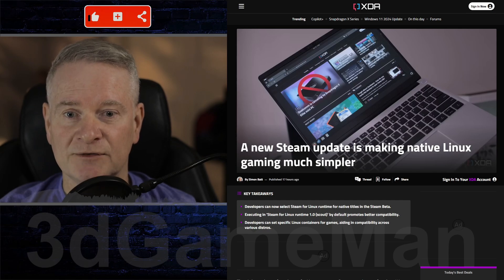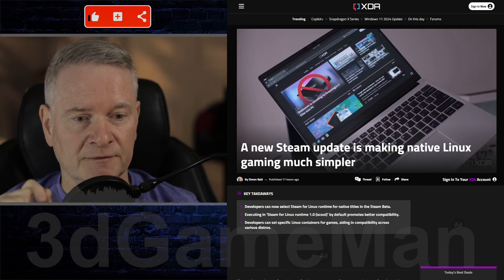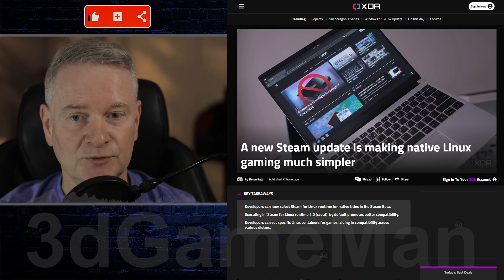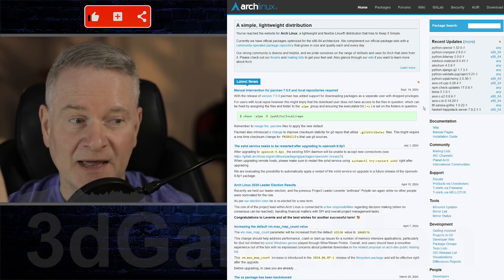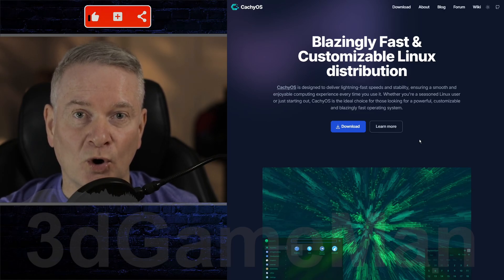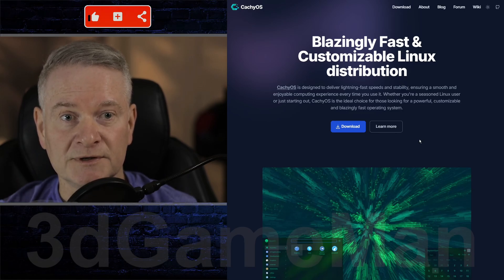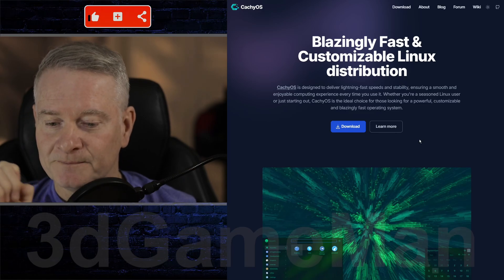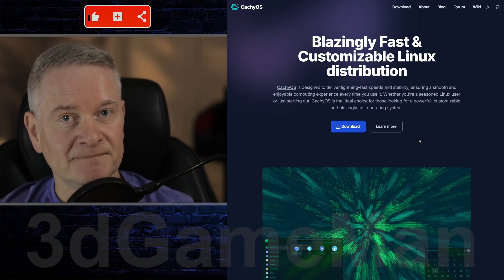Linux for Gaming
The Steam Beta update allows developers to select which Steam for Linux runtime to use for native titles, making native gaming on Linux easier. This feature will work on both desktop and Steam Deck versions of the app. Valve's announcement indicates a commitment to improving Linux gaming compatibility.

CachyOS is a Linux distribution based on Arch Linux, designed to offer high performance and customization. It is known for its speed, stability, and ease of use.

Key features:
Performance optimization: CachyOS uses the BORE scheduler for better interactivity and offers various scheduler options. All kernels are compiled with optimized instructions for your CPU.
Customization: CachyOS provides a wide range of desktop environments and window managers, allowing you to choose the one that best suits your preferences.
Security: CachyOS prioritizes security and includes features like SELinux and AppArmor.
Easy installation: CachyOS offers both graphical and command-line installers, making it easy to install and use.
Community support: CachyOS has a supportive community of users and developers who can help you with any issues or questions.
CachyOS is a great choice for users who want a fast, stable, and customizable Linux distribution. It is particularly well-suited for users who are looking for a high-performance system for gaming, development, or general computing tasks.